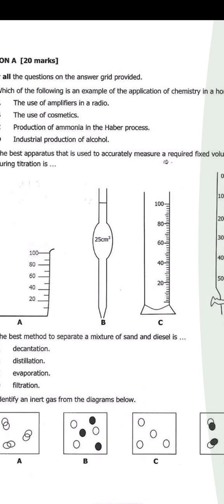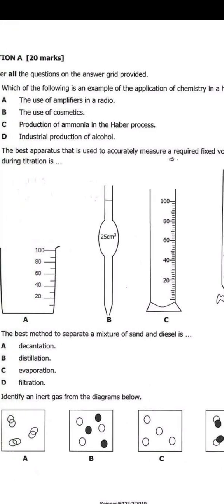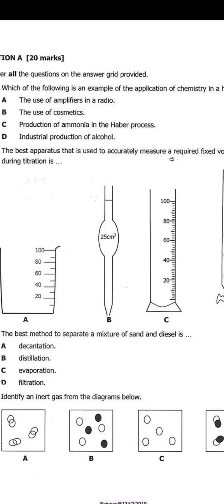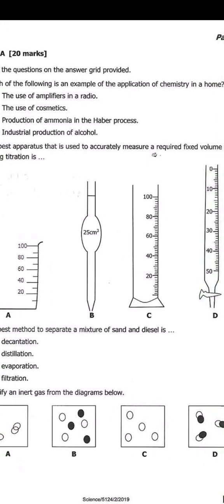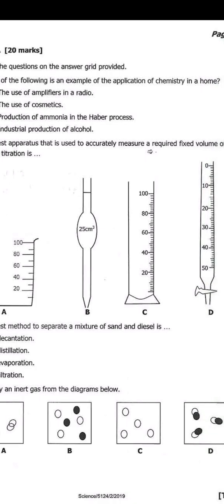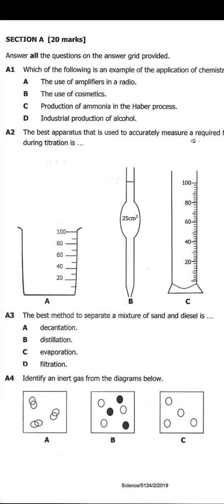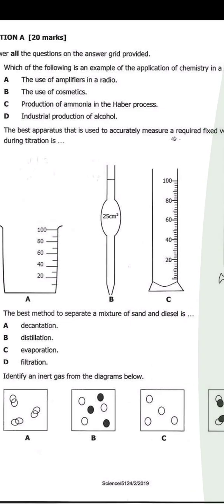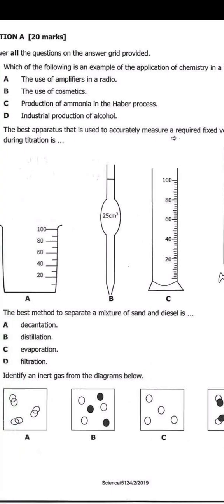Chemistry Past Paper Revisions